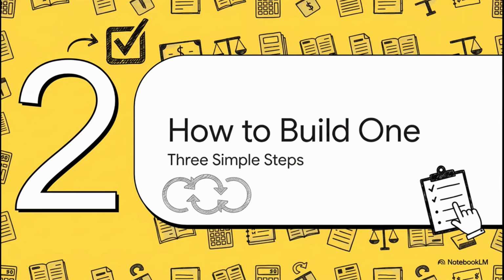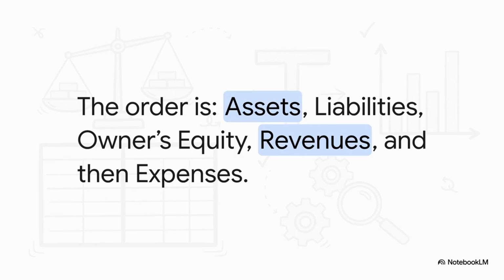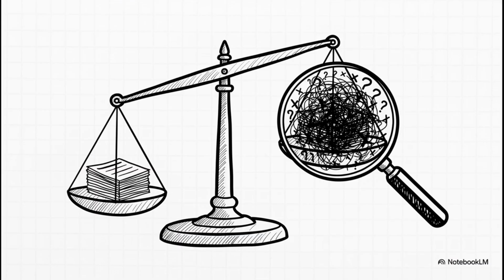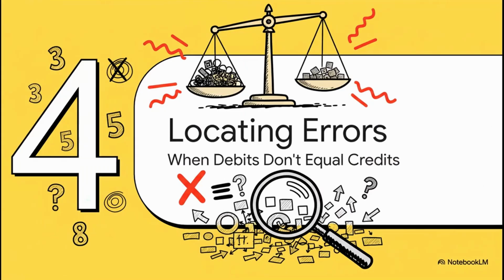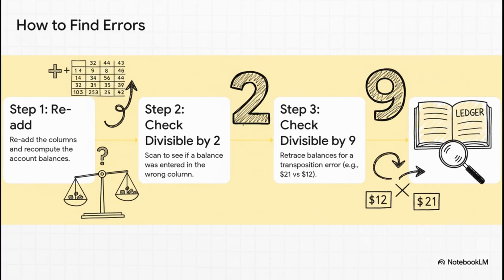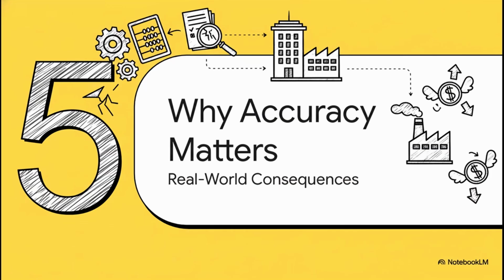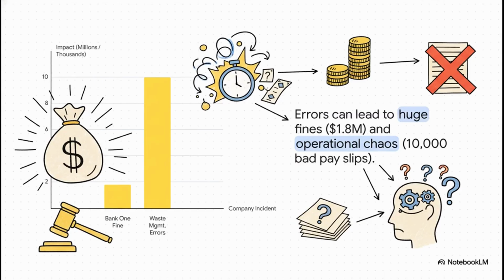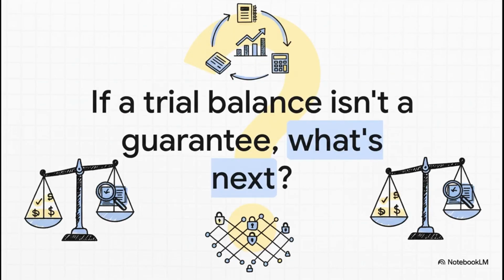The Trial Balance Explained | Definition, Steps, Errors & Full Accounting Guide Part 3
The Trial Balance Explained | Definition, Steps, Errors & Full Accounting Guide

Learn The Trial Balance in accounting with a clear, step-by-step explanation.
This video covers the purpose of a trial balance, how to prepare it, how it helps identify errors, and the limitations every student and beginner accountant must know.

You will understand:
✔ What is a Trial Balance
✔ Steps to Prepare a Trial Balance
✔ Debit & Credit Rules
✔ How Trial Balance Detects Errors
✔ Limitations of Trial Balance
✔ Examples with Ledger & Account Balances
✔ Common mistakes like transposition and posting errors

Perfect for:
• Accounting students
• BBA/MBA learners
• Bookkeeping beginners
• Job exam & professional accounting preparation

Watch till the end for a complete accounting understanding!